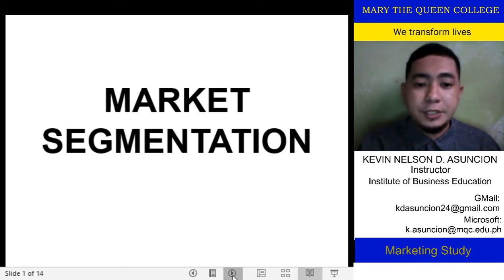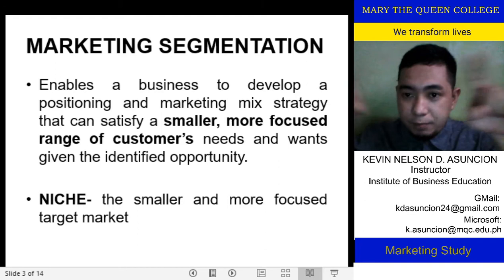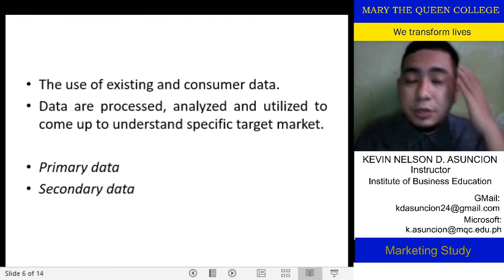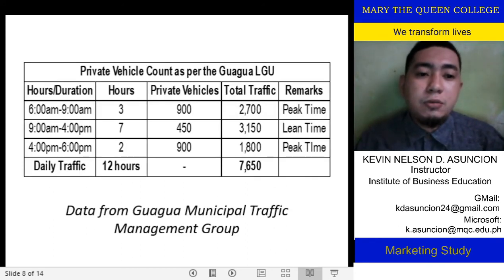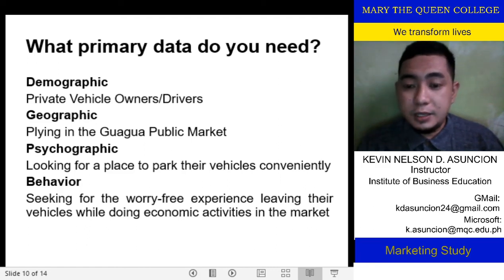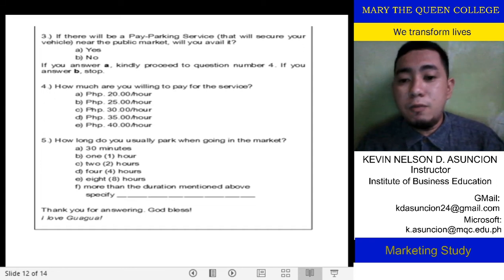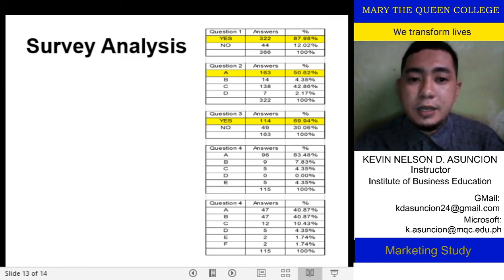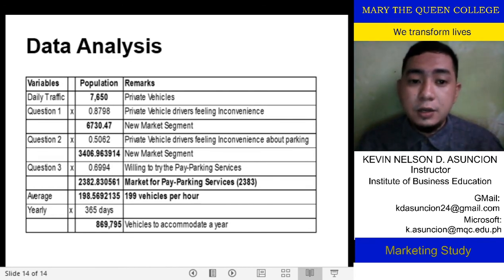Special Session for Marketing Study: Market Segmentation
Some parts of the video recording and presentation contents are not owned by the lecturer.